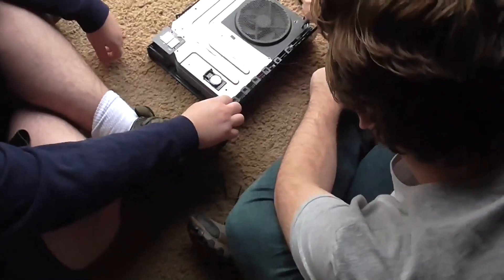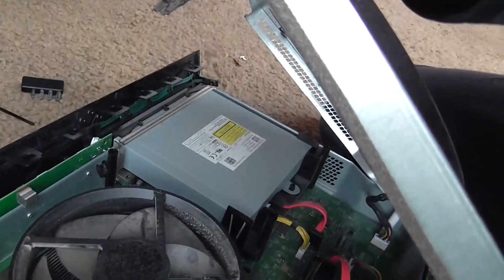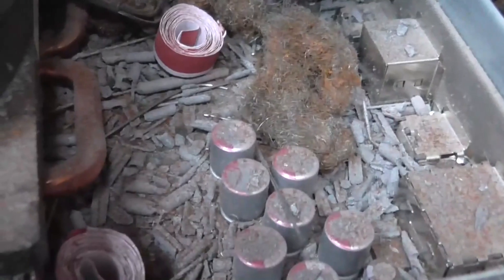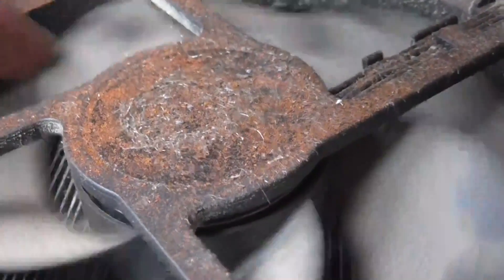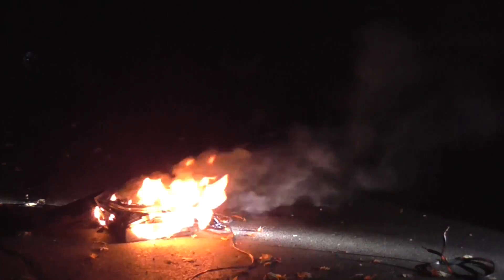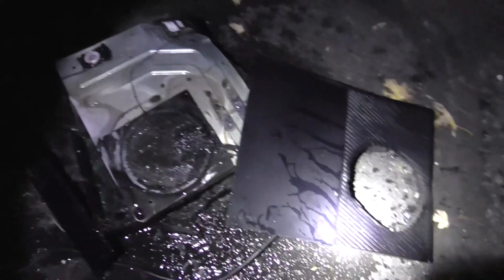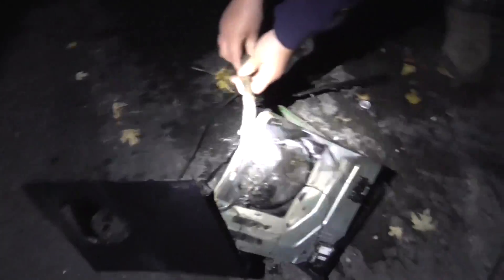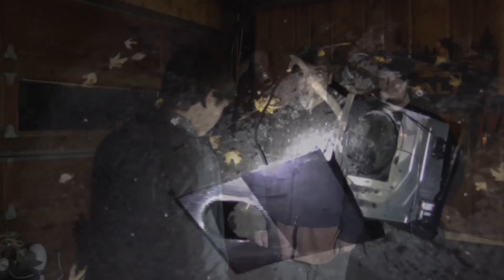Overvoltage Of Xbox One!! Massive Explosion!!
An Xbox is absolutely annhilated! With the combination of electricity, a slightly used axe deoderant can, sparklers, steel wool, small gun caps and gasoline. The explosion was powerful enough to send a small shockwave through my neighborhood, luckily no one called the police. So since we've got an explosion, I can confirm that this experiment was successful. DANGER!! DO NOT ATTEMT UNDER ANY CIRCUMSTANCES!!

- Variac Maniac (Ryan)